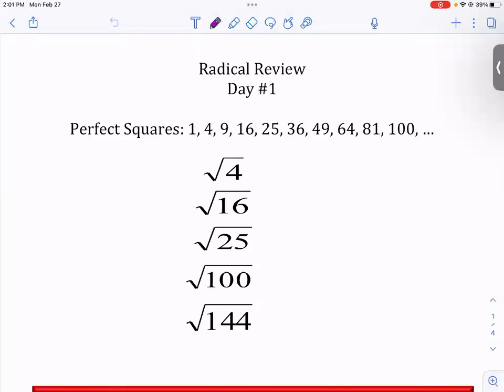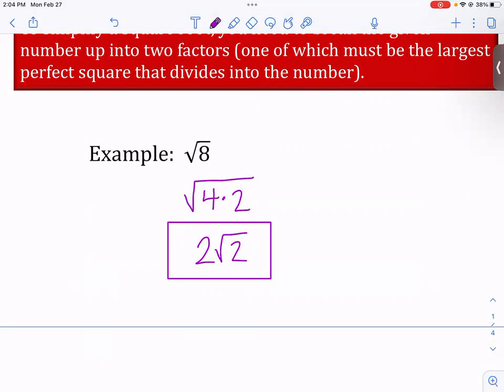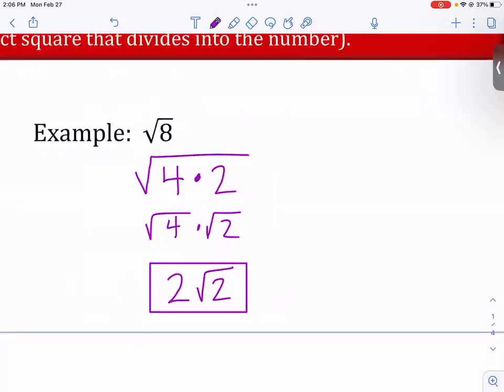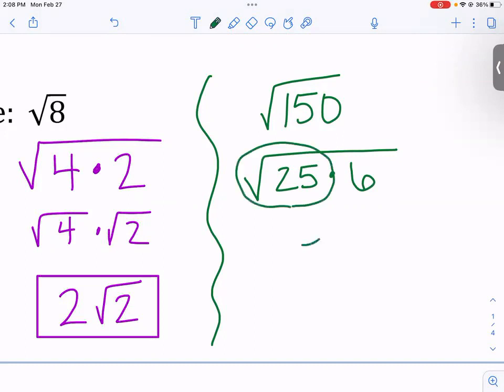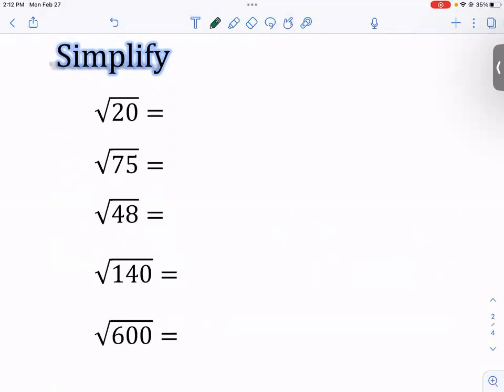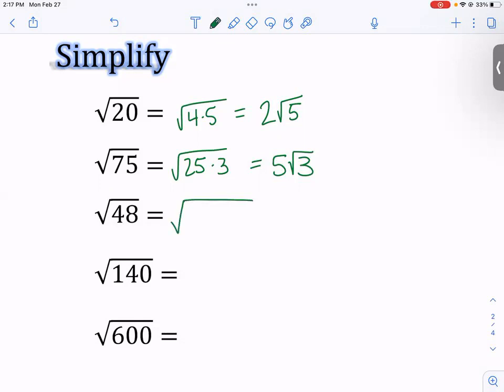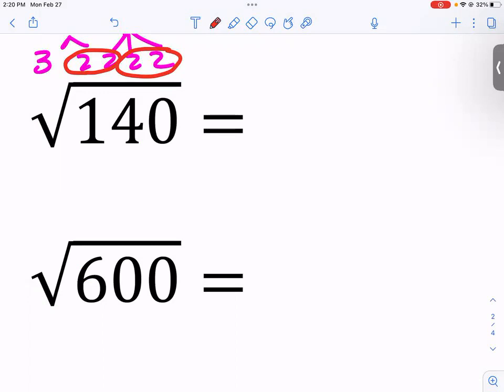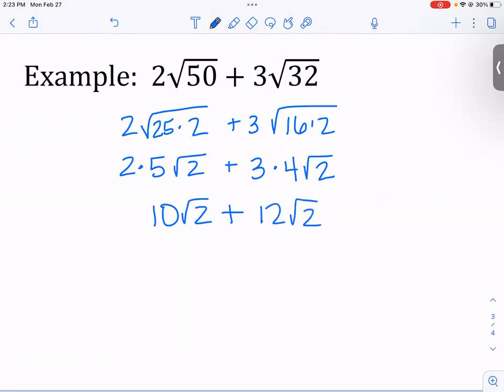Radical Review #1 Geo (2/27/23)